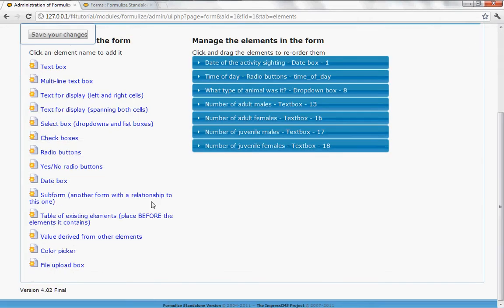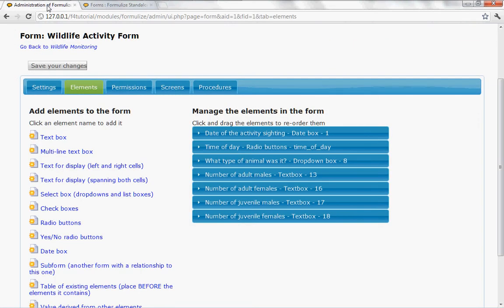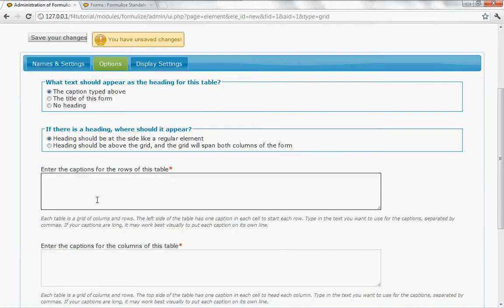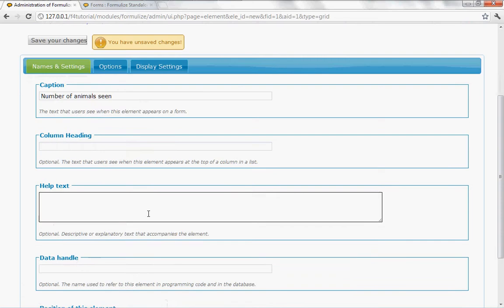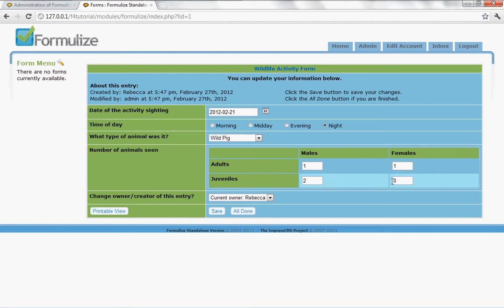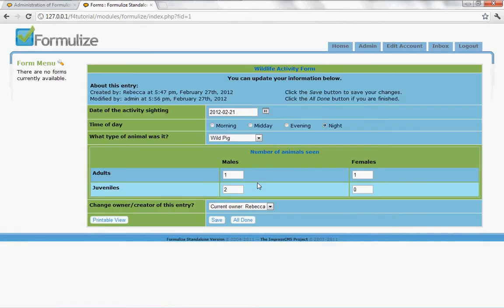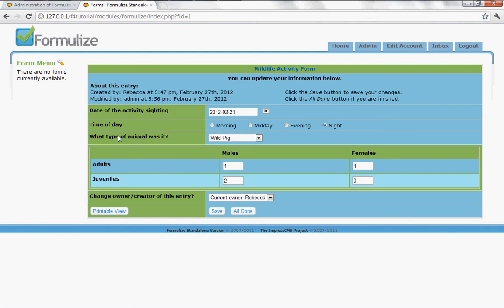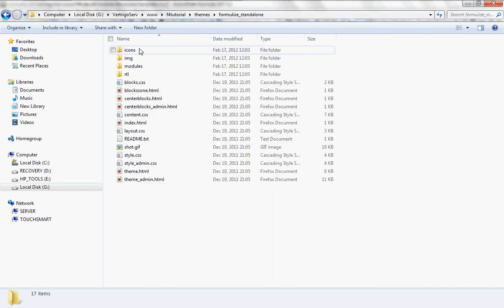formulize_tutorial_table_of_elements.avi